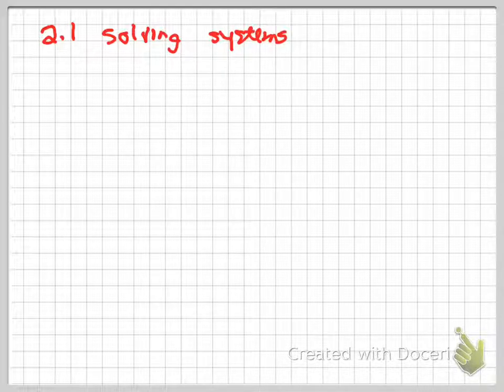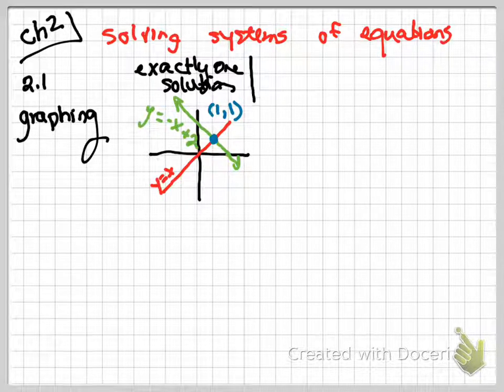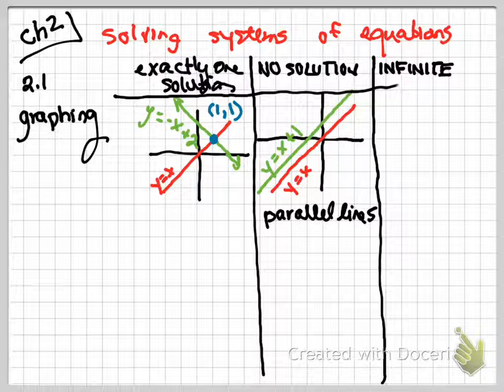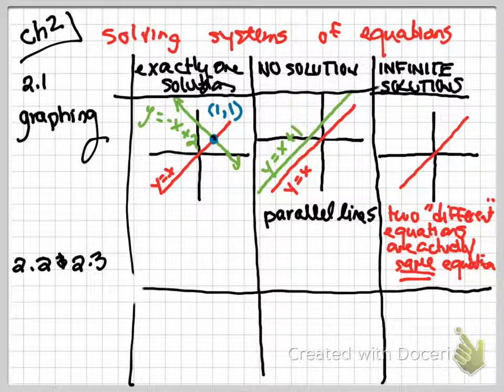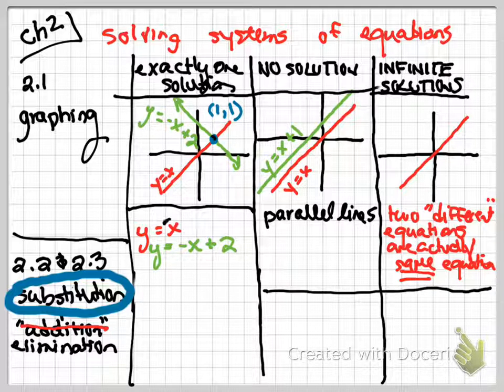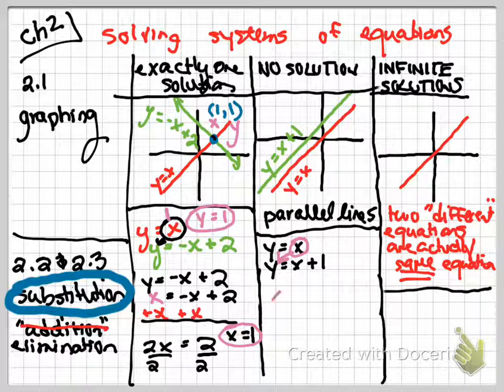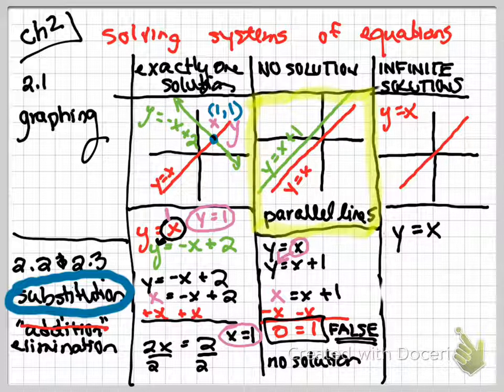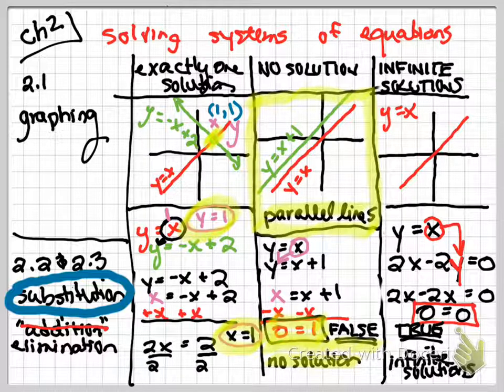math 082 ch 2 overview of systems of equations